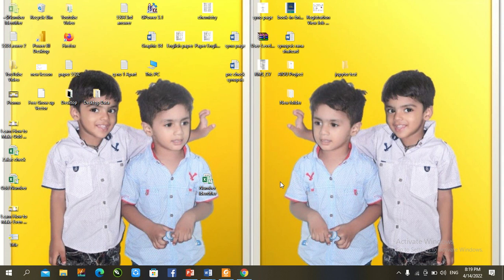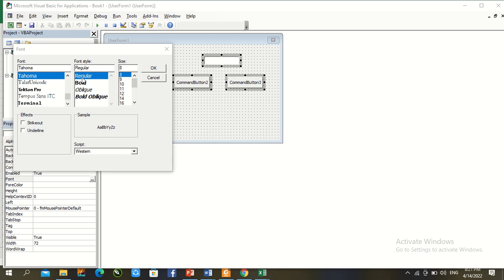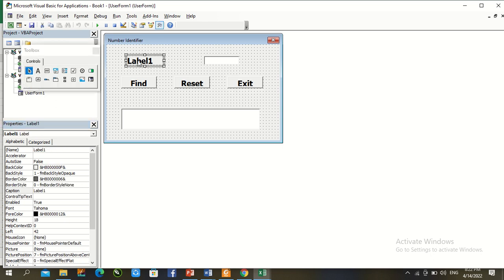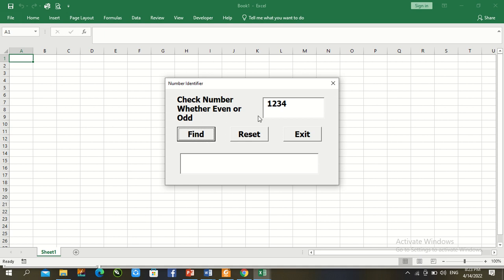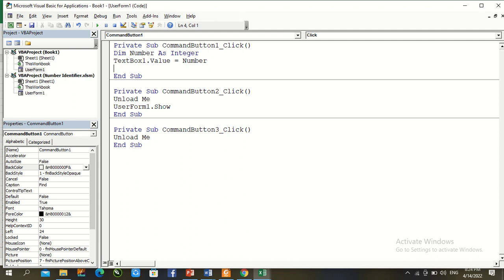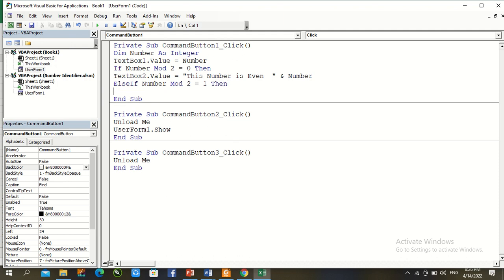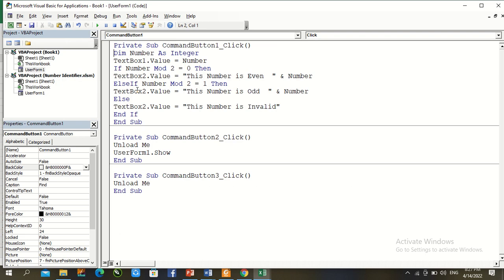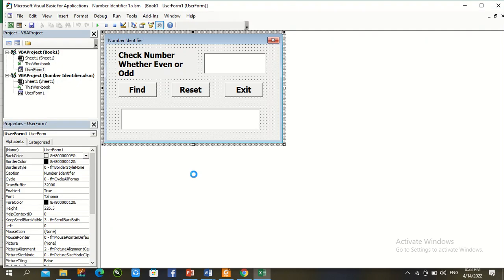Learn How to Make Number Identifier in Microsoft Excel with VBA Coding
Dear Viewer!!!

After a long break, we are here to publish new video tutorial in Microsoft Excel Series, As you know that we're providing advance level tutorial for enhance your skill for get knowledge in VBA coding.

Today!! You'll be learnt how to create Number_Identifier in User form with VBA Coding. For this purpose, we need One Label, Two Text Box and Three Command Button.

If you need source code or source file please contact with me in comment section for further communication.

we request you please give us your valuable feedback for future planning.

Regards

Team